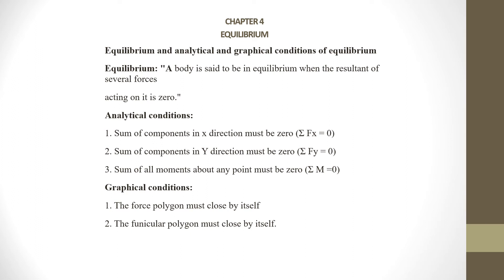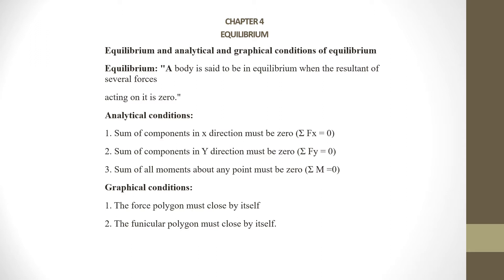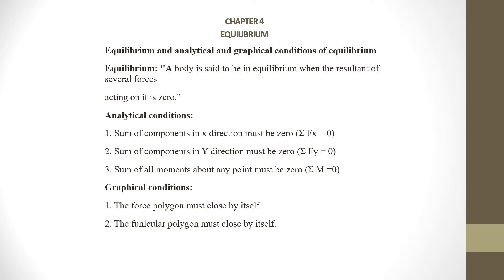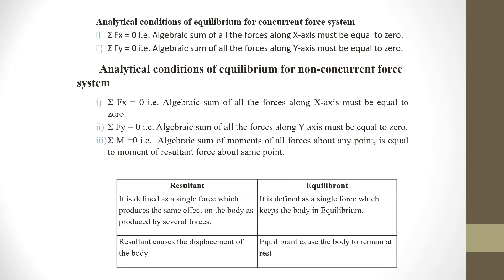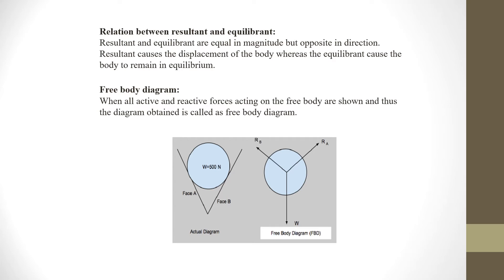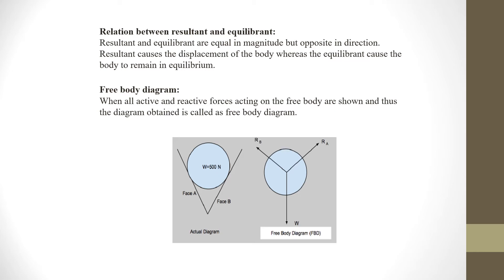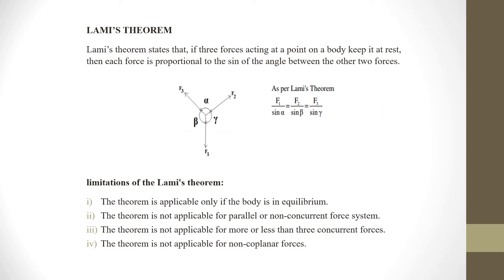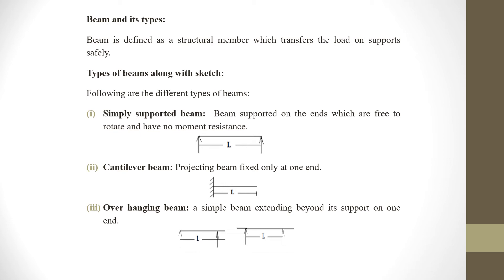AME CH 4 PART 1